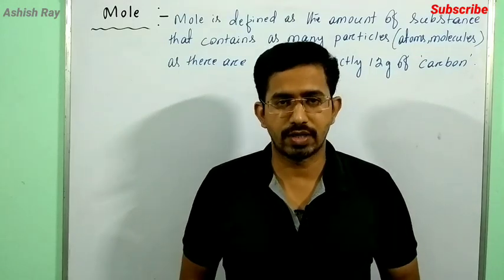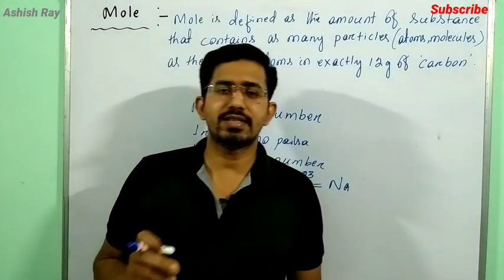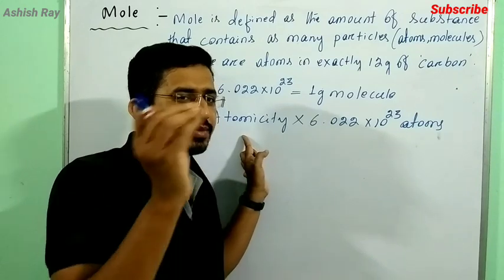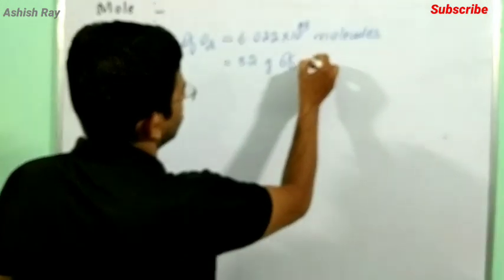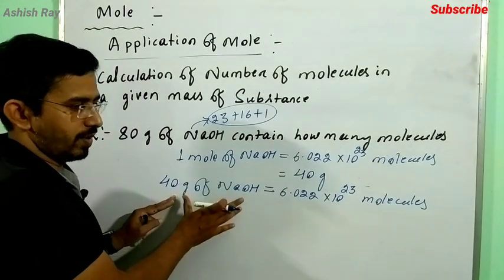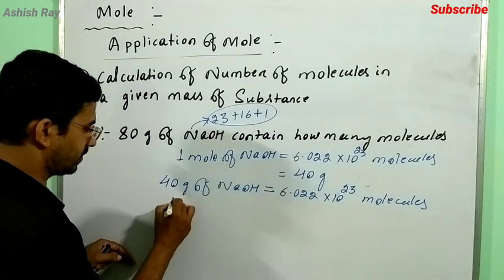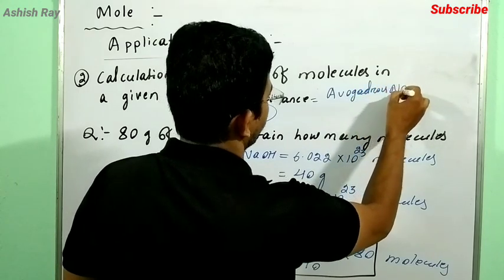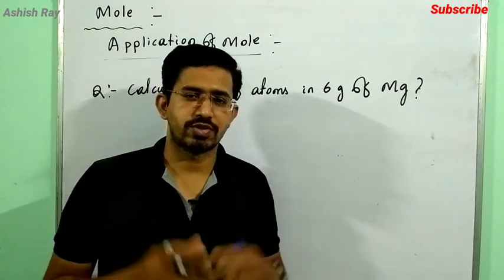Mole Concept// CBSE,CHSE & ICSE Board// NEET & JEE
In this video I explained about Mole Concept & it's application.
Ashish Ray

Mole Concept

New Education Policy 2020 // Completely